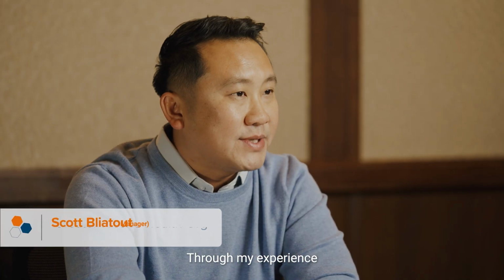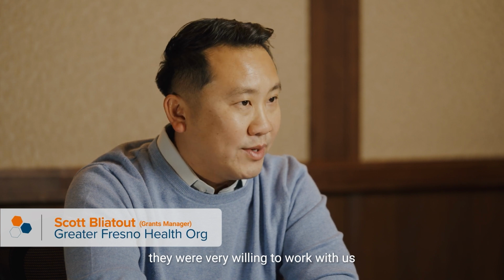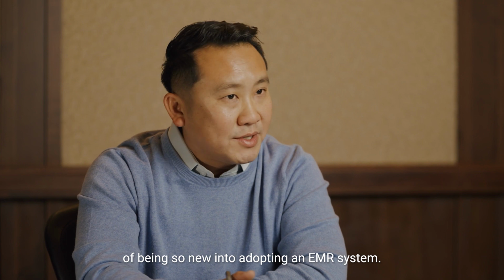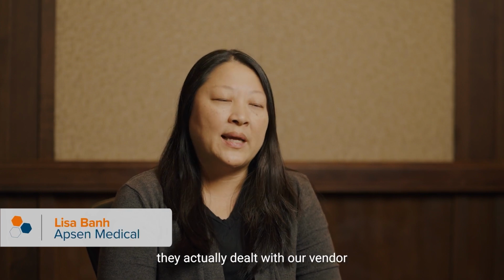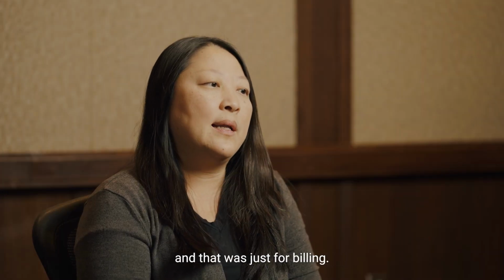Inside Scoop: Why Industry Leaders Choose IMS as Their EMR Solution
Dive deep into the insights of industry leaders as they reveal the decisive factors behind their choice of IMS. Learn how Dr. Safadi & Associates implemented IMS with extensive allergy management features and how Cumberland Medical uses its customizable modules.

IMS is more than just an EMR system—it's an empowering tool for practitioners committed to improving patient engagement and streamlining workflows. With IMS, you can take your practice to the next level of healthcare excellence.